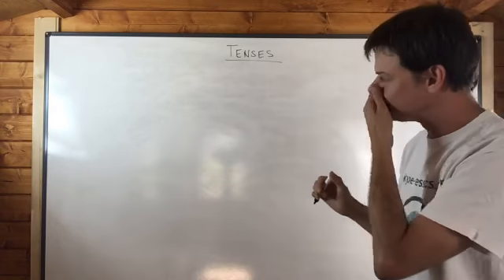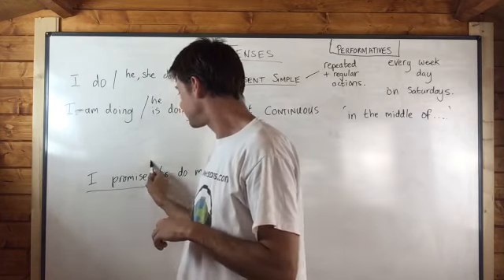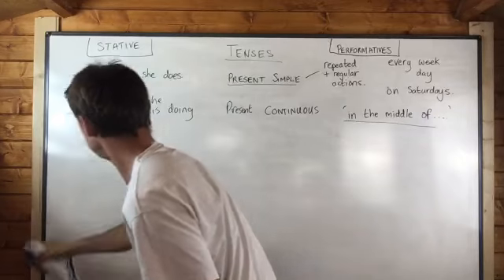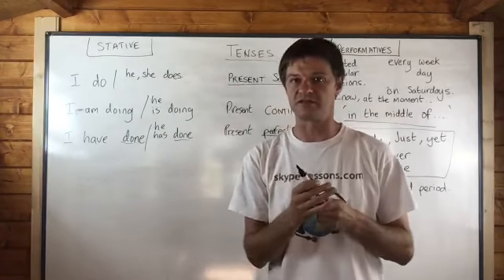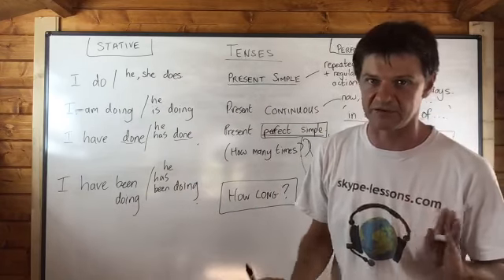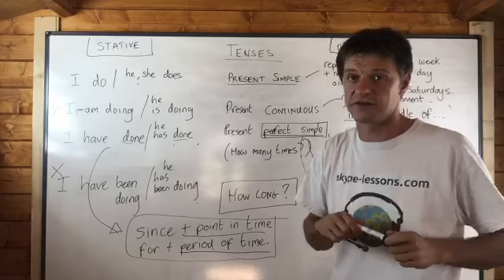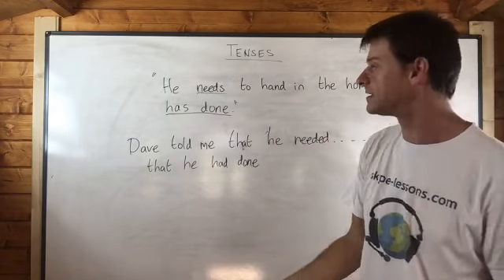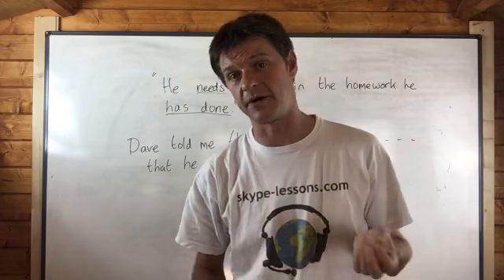Let's study tenses